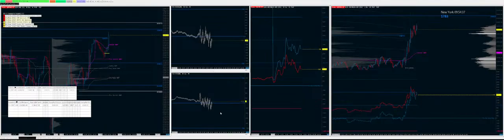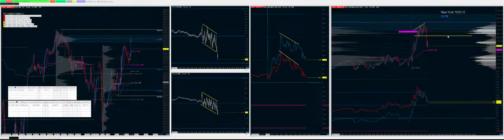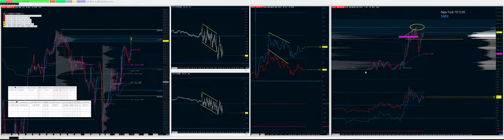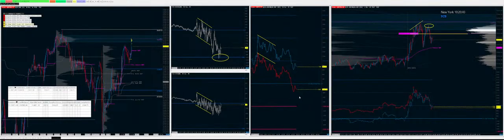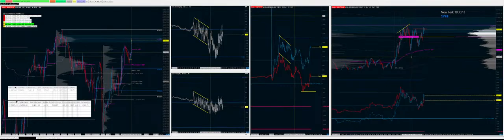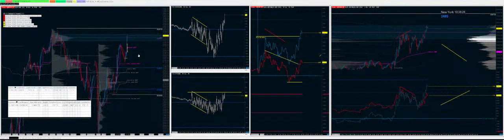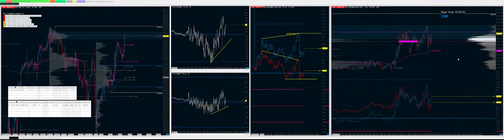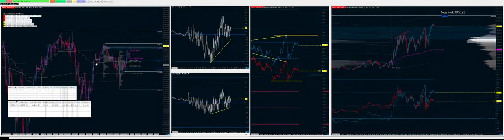LIVE Futures Scalping: Order Flow + CVD + Volume Profile + VWAP – NQ/ES/GC w/SpecOpsTrader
- Join former Green Beret and member of Delta Force "SpecOpsTrader" in this intense live day trading session as we deploy elite-level, spec ops-inspired tactics across the S&P 500 (ES), Nasdaq 100 (NQ), and Gold Futures markets.

- We operate with precision using real-time order flow tools, footprint charts, volume profile, long-range VWAP (anchored across extended sessions), and market internals to read aggressive buyer/seller battles and exploit high-probability edges.

- In this no-nonsense, high-stakes breakdown, witness how we fuse cutting-edge order flow analysis, footprint delta, absorption signals, and long-range VWAP with volume profile & market profile to decode true market conviction and structure in real time. Watch every decision unfold live as we navigate volatile futures action with disciplined, tactical precision.

What we trade:

- S&P 500 (ES): We zero in on volume profile and market profile to pinpoint key control levels, then overlay long-range VWAP and order flow to gauge momentum strength. See how we read cumulative delta shifts and footprint imbalances to time aggressive entries and scalps with surgical accuracy.

- Nasdaq 100 (NQ): Experience the raw power of order flow and footprint chart analysis in this high-volatility, tech-driven index. Learn to spot absorption at extremes, aggressive delta divergences, and potential exhaustion/reversal zones as we hunt for explosive moves using real buyer/seller flow data — perfect for capturing sharp momentum shifts.

- Gold Futures: Master the use of long-range VWAP as our primary anchor for directional bias and value assessment. Watch how we combine it with live order flow, footprint reading, and market internals to identify when price respects or rejects key zones — driving high-conviction entries in real time.

- Save the date and lock in for the live session — experience tactical, order flow-driven trading at its finest. Interact with the team, drop questions in chat, and absorb insights from traders who treat the markets like a battlefield.

- Connect with a tight-knit crew of serious futures traders, exchange flow reads, and level up your edge. Explore elite trading education and funding opportunities with Apex Trader Funding.

Trading futures contracts involves substantial risk and is not suitable for every investor. The risk of loss in trading commodities can be substantial. Therefore, carefully consider whether such trading is suitable for you in light of your financial condition.

Past performance is not indicative of future results. The information and data in our trading sessions, analyses, and educational content are for informational purposes only and should not be considered as trading advice or a solicitation to buy or sell any financial instrument.

It is important to understand that futures trading carries inherent risks, and you should consult with a qualified financial advisor before engaging in such activities. Any decisions to engage in trading should be based solely on your own analysis of the risks involved, your financial objectives, and your level of experience.

No representation is being made that any account will or is likely to achieve profits or losses similar to those discussed in our trading sessions or on our platforms. The past performance of any trading system or methodology is not necessarily indicative of future results.

By participating in our live trading sessions or utilizing information provided, you acknowledge and agree that you are solely responsible for any trading decisions you make and their consequences. We do not assume any responsibility or liability for your trading and investment results.

Trading futures involves the risk of substantial loss and is not suitable for every investor. Please carefully consider your financial condition before participating in futures trading and seek professional advice as needed.